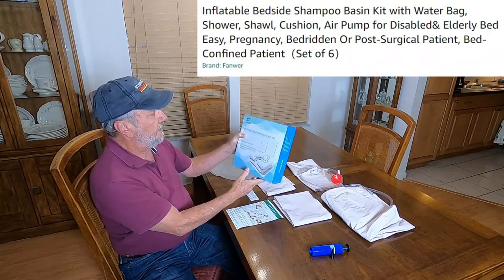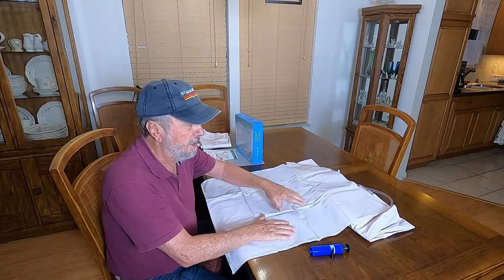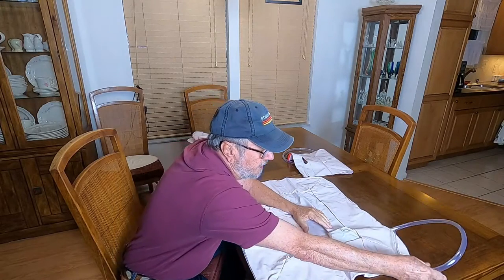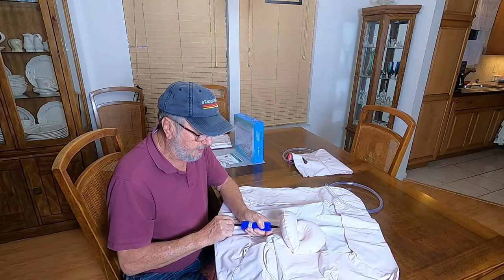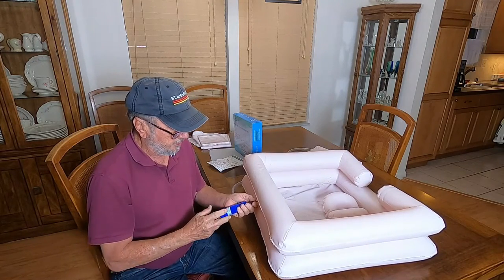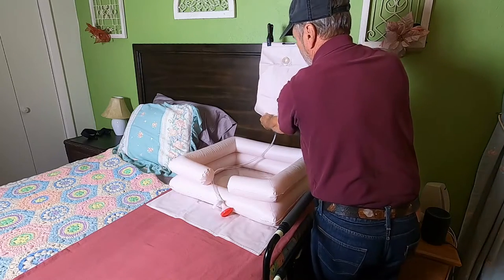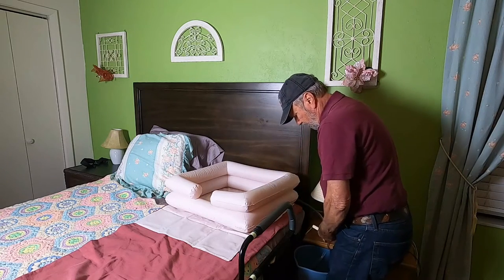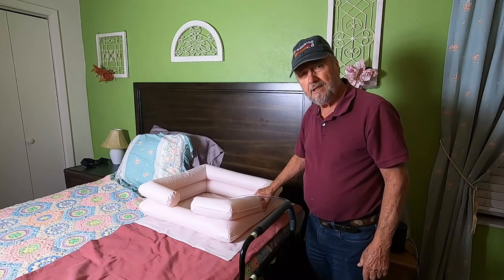Inflatable Bedside Shampoo Basin will help Seniors and the injured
This product can help people that are recuperating from an injury or other condition that requires staying in bed.  A person feels much better if their hair is clean and fixed up.  The Bedside Shampoo Basin Kit allows a person to get their hair washed while in the bed.  I demonstrate this with the aid of Gail to show how it works.  Simple and easy to use with great result for the receiving person.

Commission earned